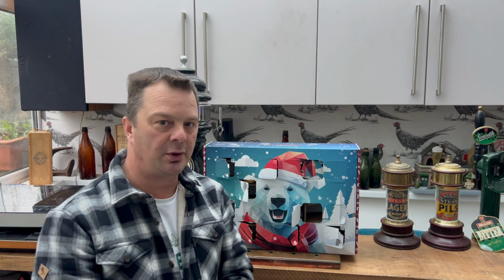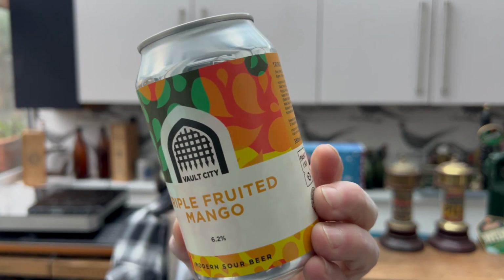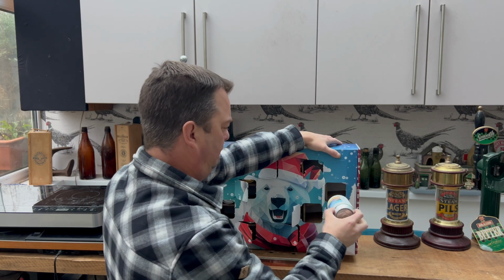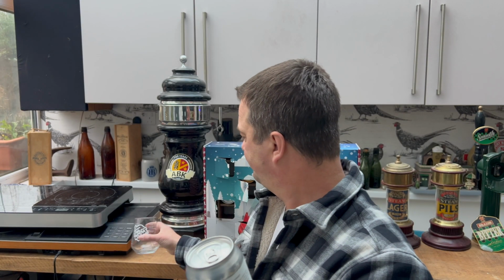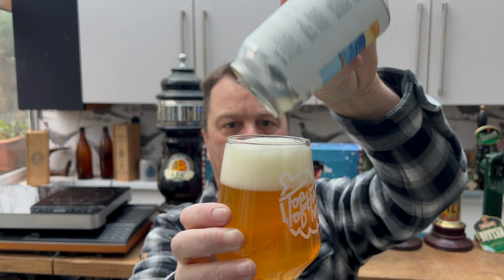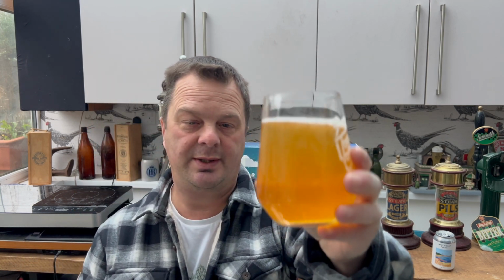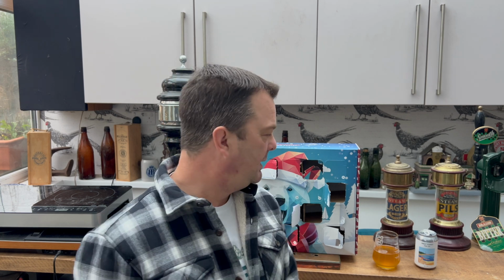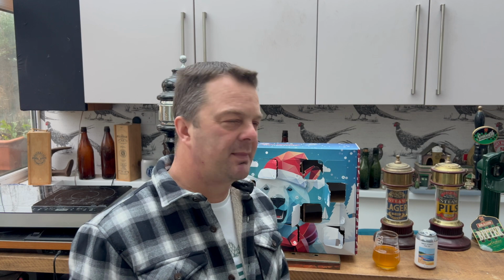Malt Coast Pale Ale Review , Malt Coast Brewery , English Pale Ale Review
Recorded In 4K Ultra HD Real Ale Craft Beer Reviews Malt Coast Pale Ale Review , Malt Coast Brewery , English Pale Ale Review